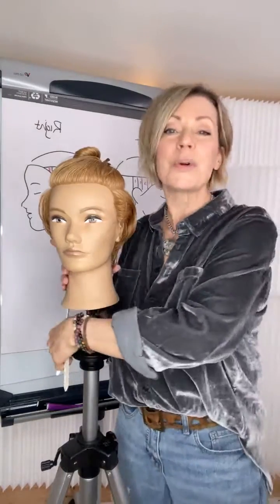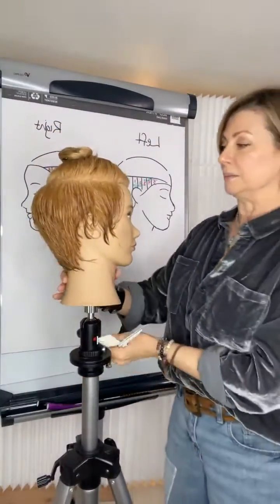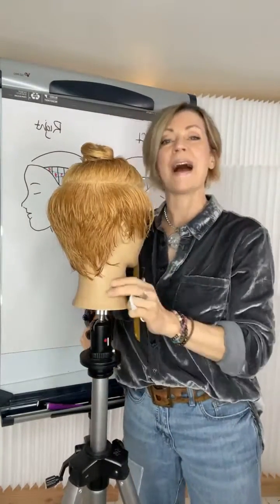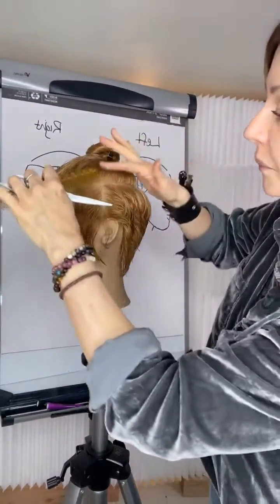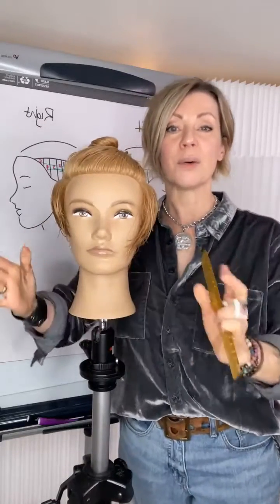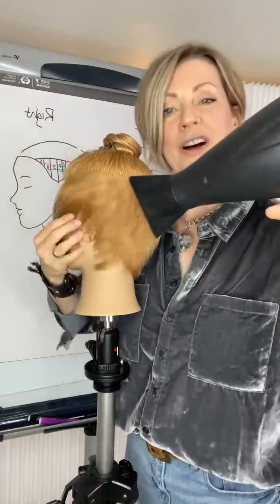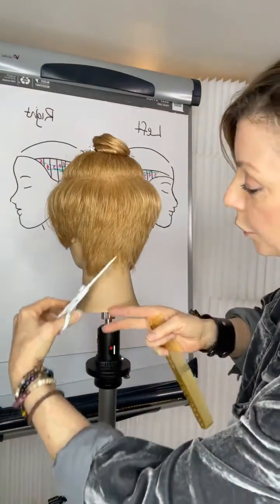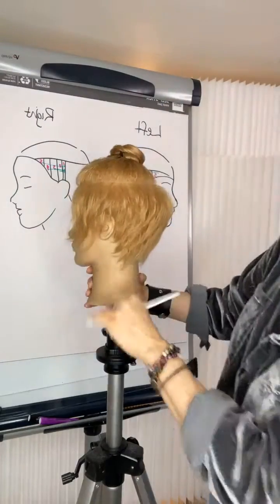Best Short Women’s Haircuts Tutorial | Layers, Pixie, Over Direction Hair Cutting Techniques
Short Haircuts Tutorial for Women | Over Direction Hair Cutting Techniques to create length and softness. Layered, Pixie Cuts